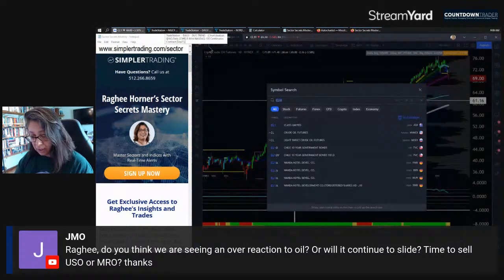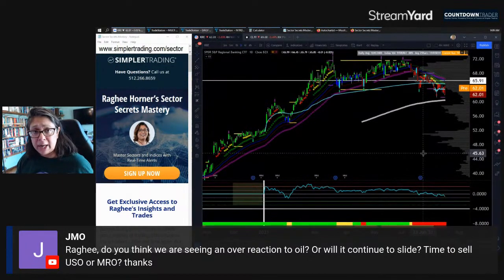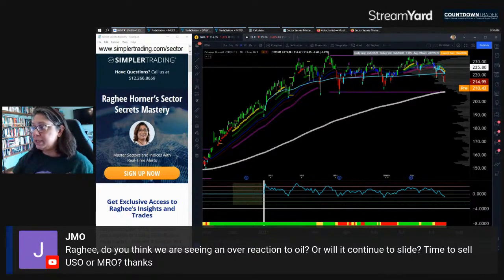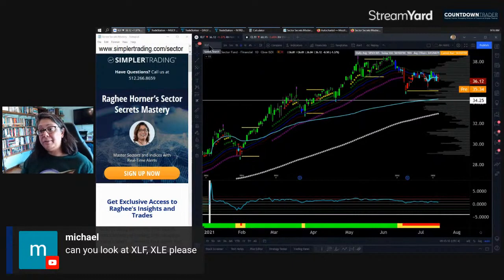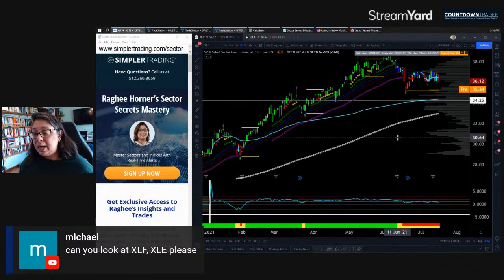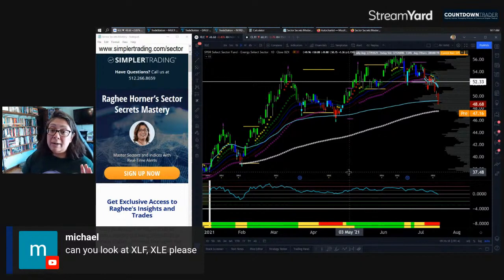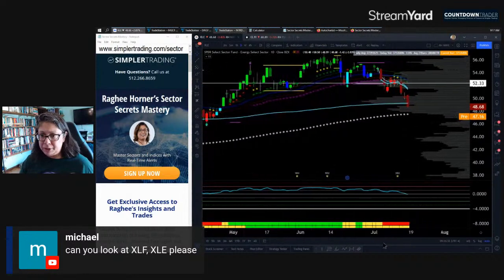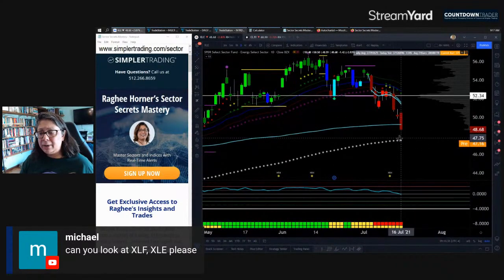Charts and Coffee with Raghee for Monday, July 19, 2021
Join Raghee Horner Monday through Friday from 9:00​​​​​​​​​​​​​​​​​​​​​​​​​​​​​​​​​​​​​​​​​​​​​​​​​​​​​​​​​​​​​​​​​ to 9:20 AM ET to kick off your trading day. Be sure to sign up for Raghee's FREE newsletter Countdown Trader